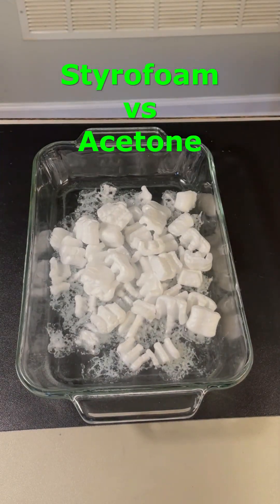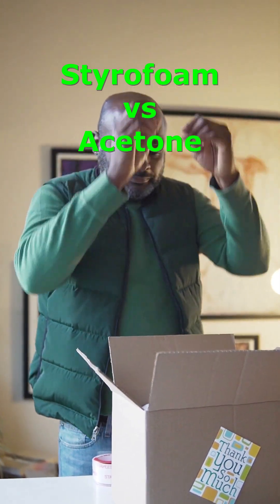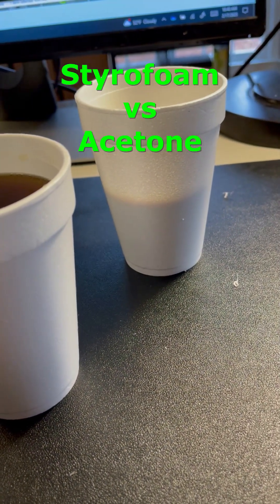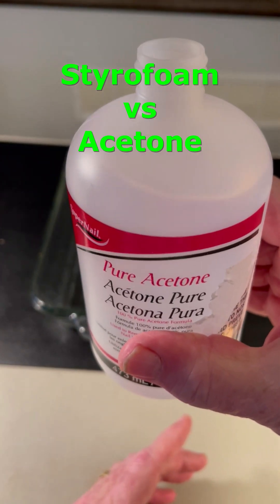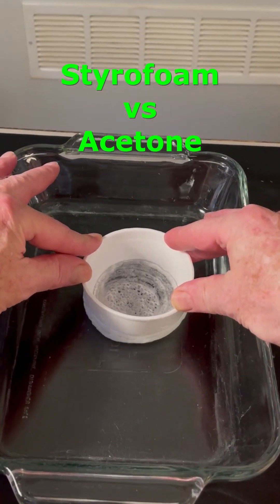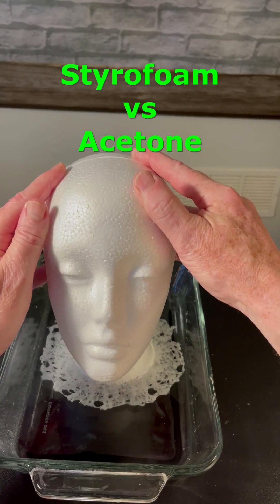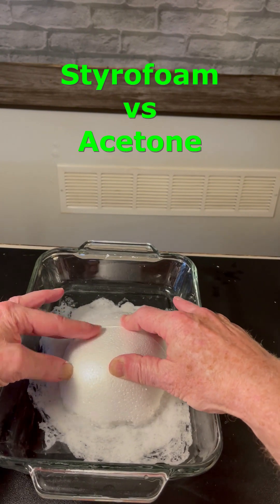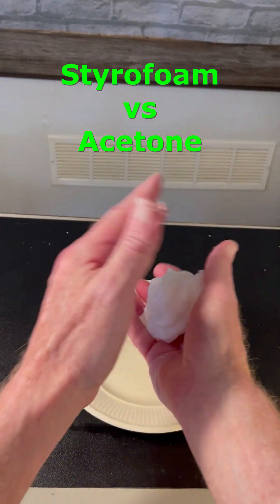Styrofoam vs Acetone: Non-polar Dissolves Non-polar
Have you ever seen what happens when you combine Styrofoam with acetone?  Syrofoam is a plastic polymer that is injected with gas until it is about 95 percent air.  Styrofoam is great for making drinking cups as it won’t dissolve in water and is also a great insulator.  Acetone  is a non-polar substance and it’s really good at dissolving other non-polar substances – like Styrofoam.  When Styrofoam dissolves in acetone, the air bubbles in the foam are released – so 95% of the Styrofoam goes poof – back into the air.  This means that a small amount of acetone can dissolve an incredible amount of Styrofoam.    And here’s the cool plastic polymer ball that you have left over.